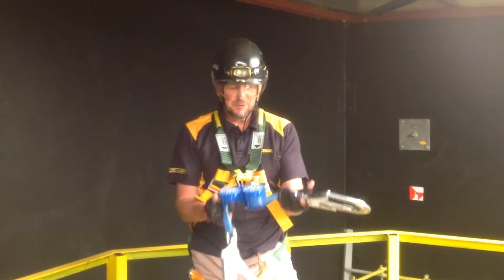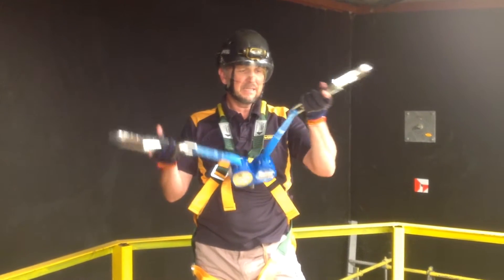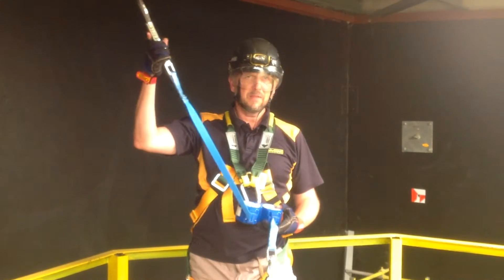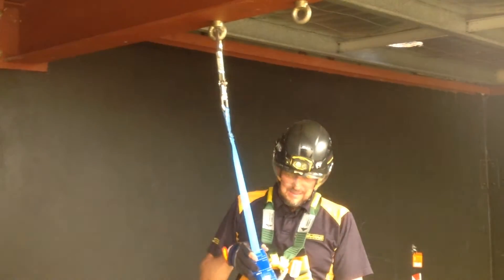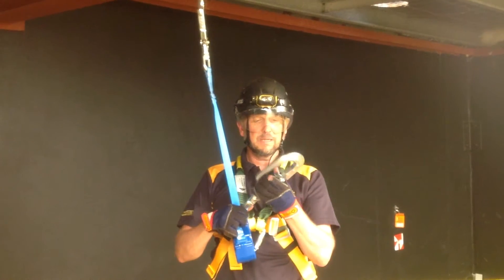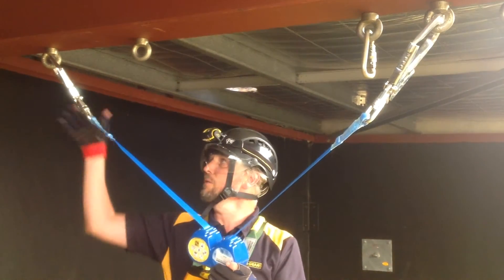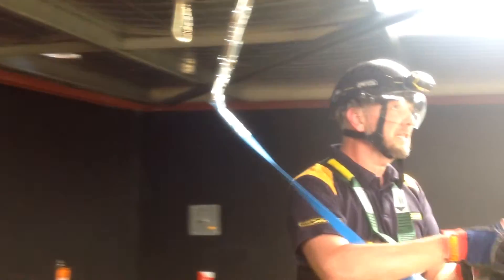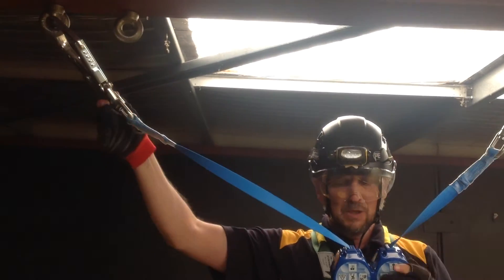How to use IKAR 2m Twin Retractable Dual Fall Arrest Block 41-HWDB 2R Rated 136kg/300lbs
This fall arrest block is a sturdy, low maintenance device fitted with two webbing lifelines, terminated with two aluminium double action hooks. The attachment anchorage point on the fall arrest block is a cast aluminium swivel eye ø16mm, suitable for connection via a Standard Karabiner type connector, or a Standard Karabiner type connector with an Anchorage Sling.

Length of cable: 2m